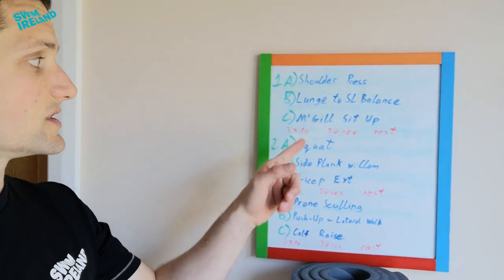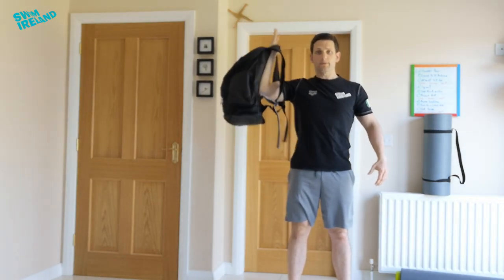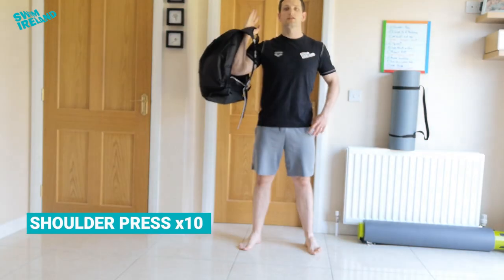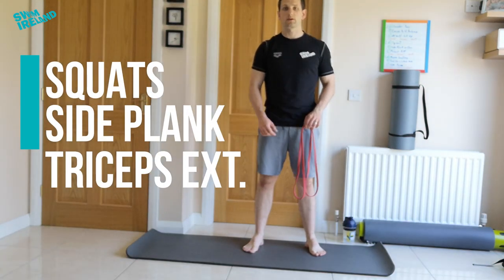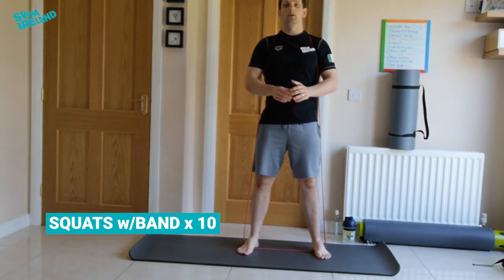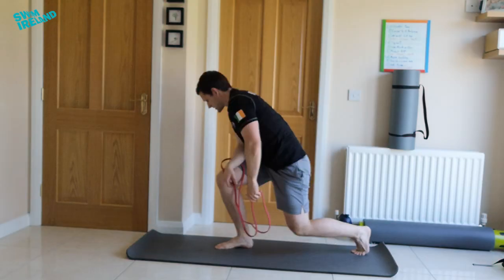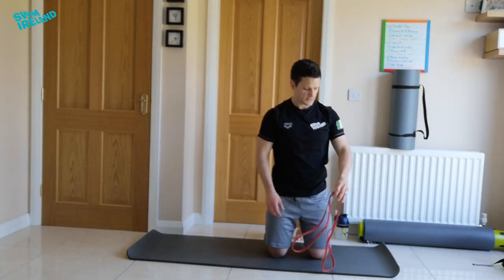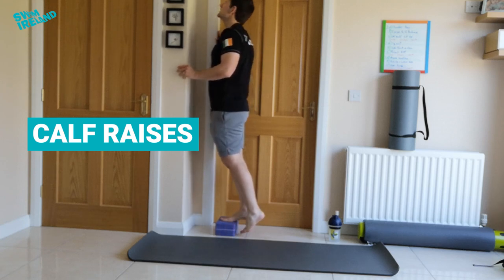25-Minute Home Strength Workout with Paul Talty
Paul Talty, Swim Ireland's Associate Head of Performance Services (Physical), usually oversees land-based training for Ireland's High Performance swimmers and divers, but during the Covid-19 pandemic, he's been putting together Saturday strength workouts for everyone to give a go.

You can follow along in real-time, with pointers along the way, and timers to help you keep track!

To do this workout, you just need yourself, a resistant band, and a step, and it should take about 25 minutes to complete.

Round 1:
Shoulder Press
Lunge to Balance
McGill Sit Up

Round 2:
Squat
Side Plank w/Clam
Tricep Extension

Round 3:
Prone Sculling
Press Up Variation
Calf Raises

Do 10 reps of each exercise - remember to do 10 reps on each side, arm or leg - then take 30 seconds rest before starting the next set. Do three sets of each round.